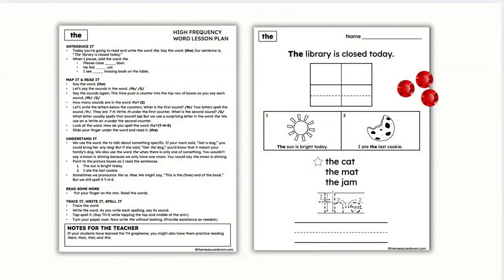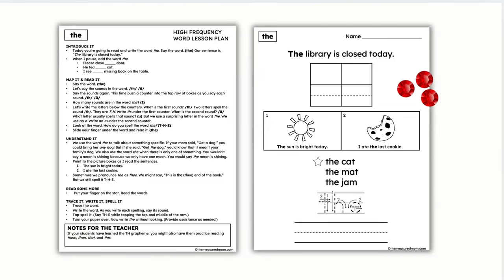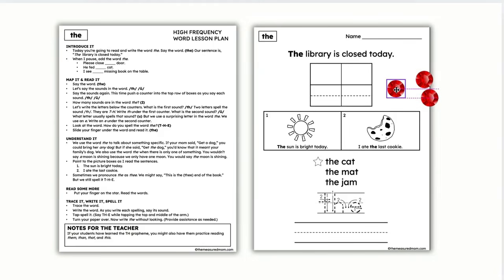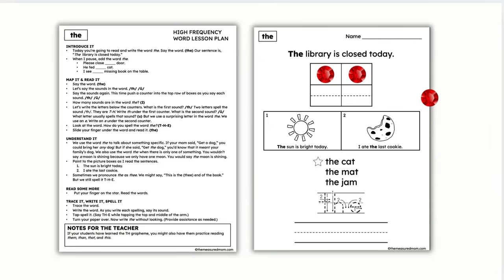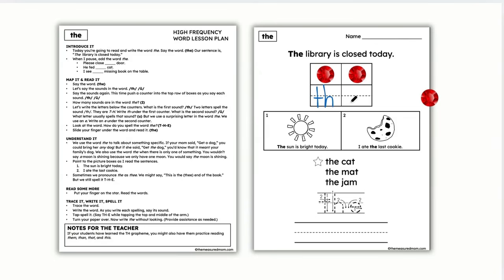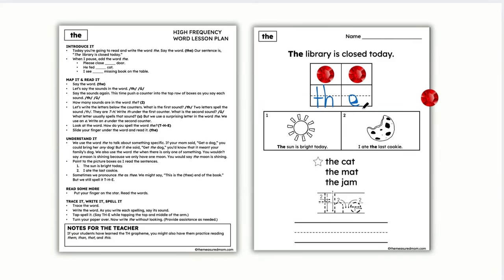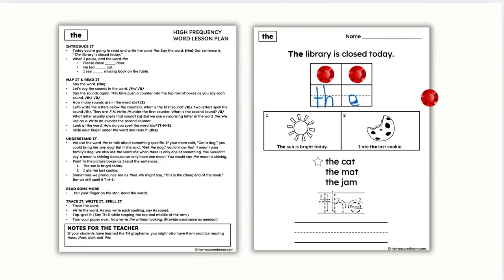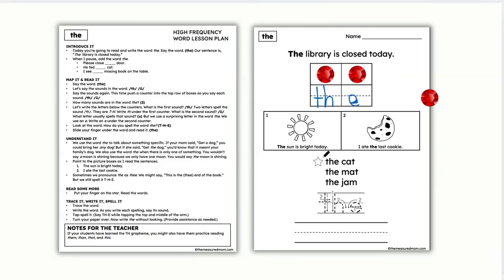Teaching Sight Words Right the First Time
Get the Sunday Scoop, my weekly newsletter with quick, doable teaching tips and a free resource every week!

This video clarifies that our goal isn't to have students memorize "sight words," but rather to help them learn to read words automatically. We explore a simple yet thorough method for teaching students to connect sounds, letters, and meaning, so that new high frequency words stick. This approach is useful for building strong reading skills in kindergarten and first grade.